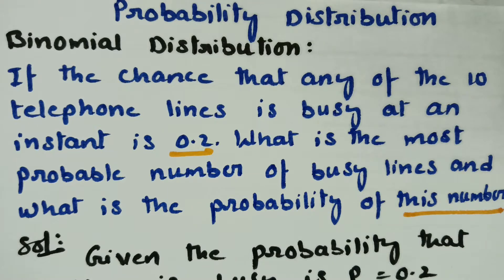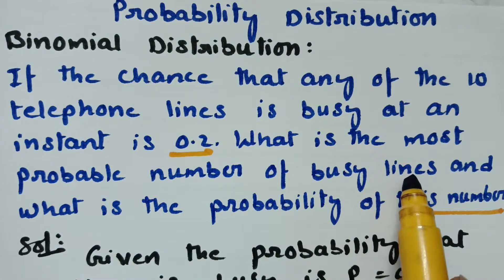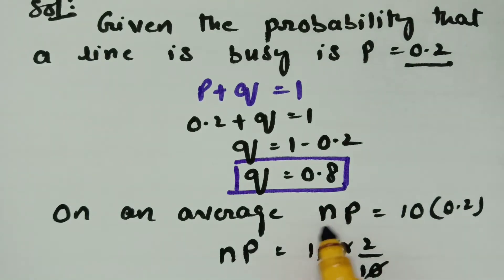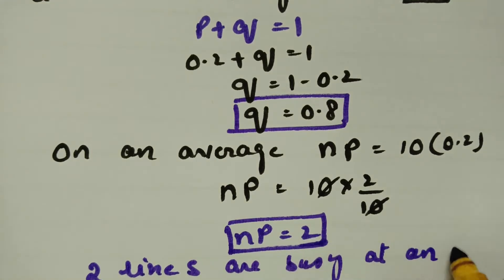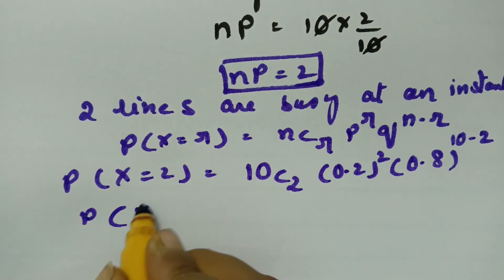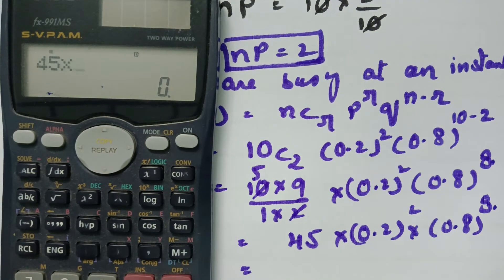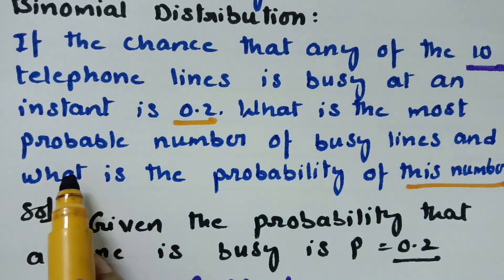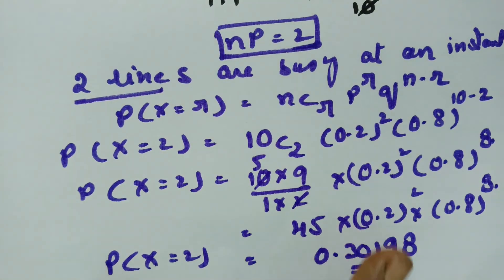Binomial Distribution -Problem -Probability distribution